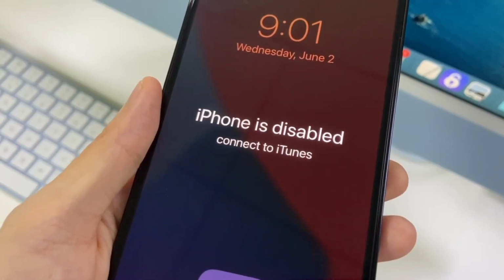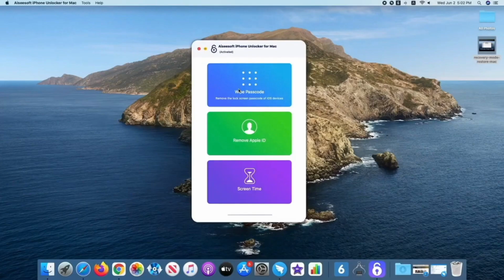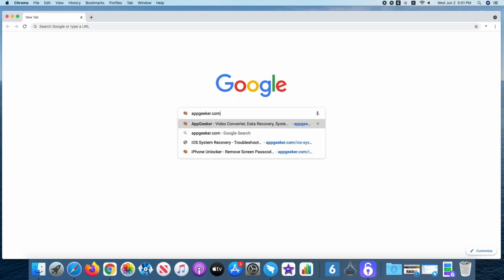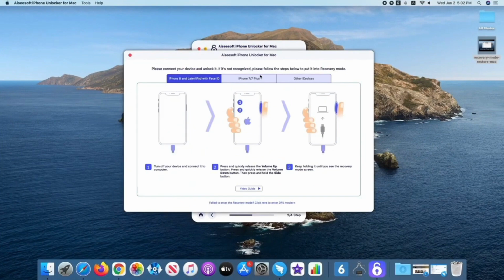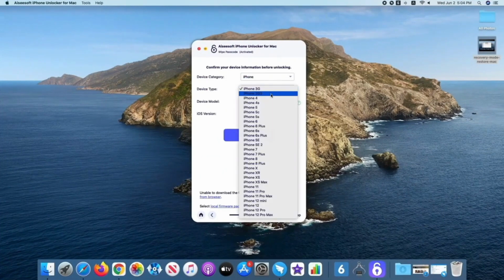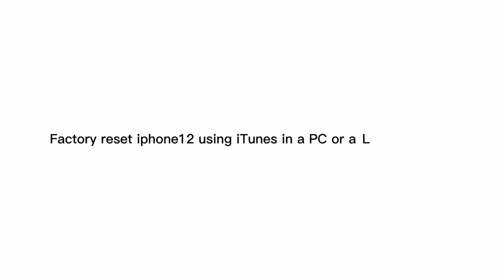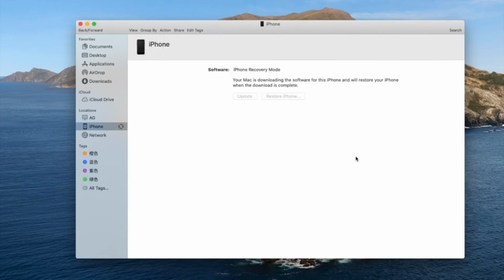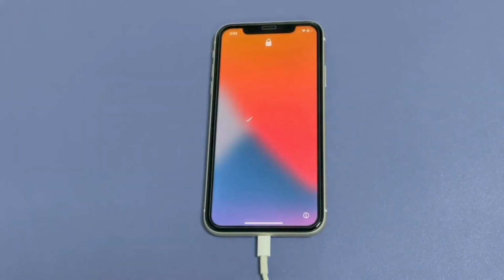Factory Reset Locked iPhone 12 Without Password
How to factory reset locked iphone12 without password? 3 easy ways can help you to use iPhone Unlocker, iTunes, and iCloud. If you forgot password or your iphone is disabled, you can factory reset it.